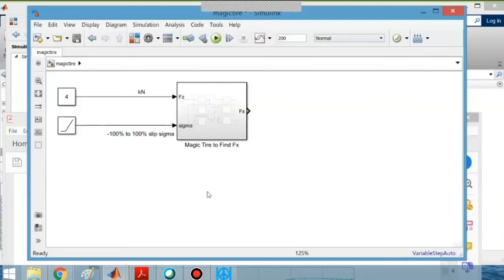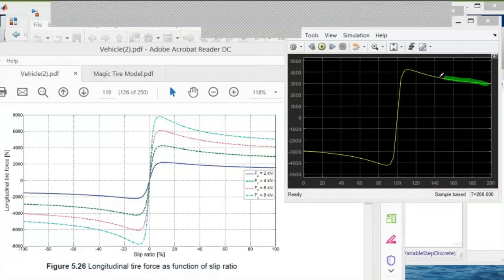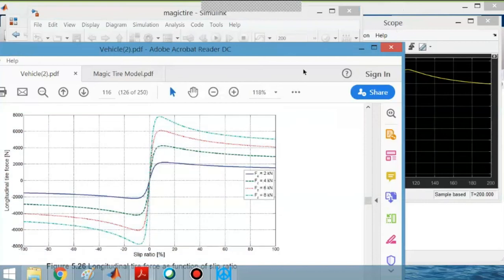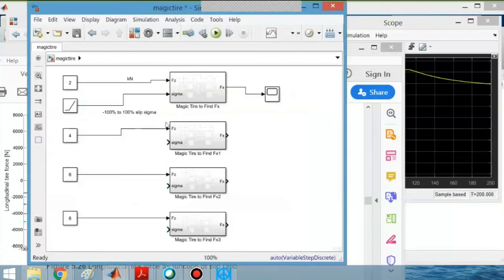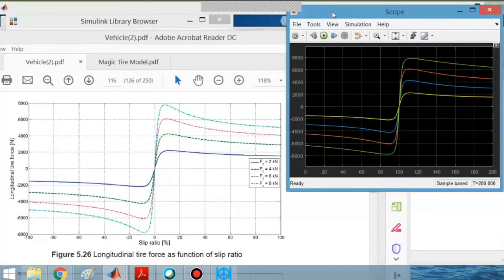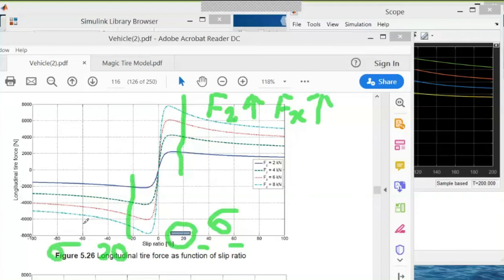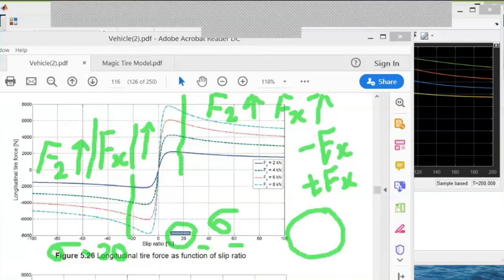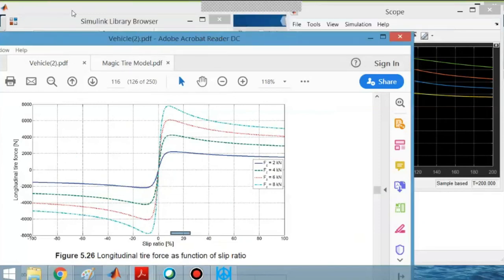class28 5 2020 11am part8